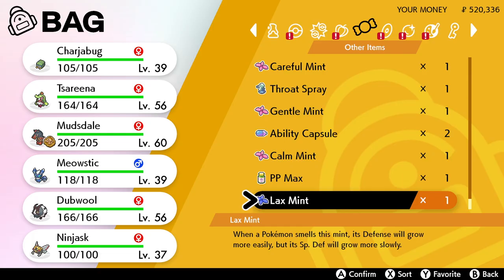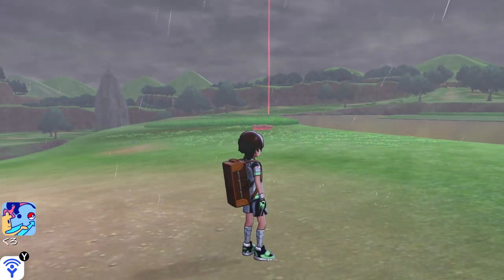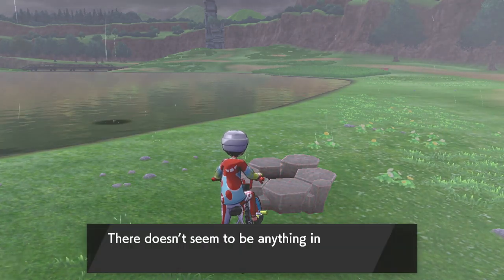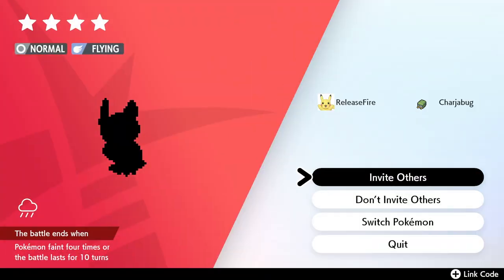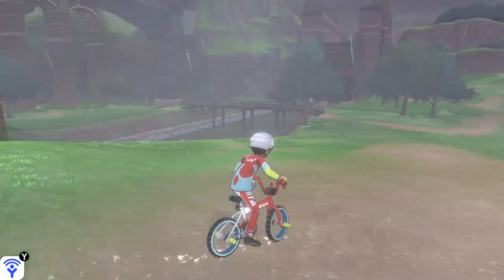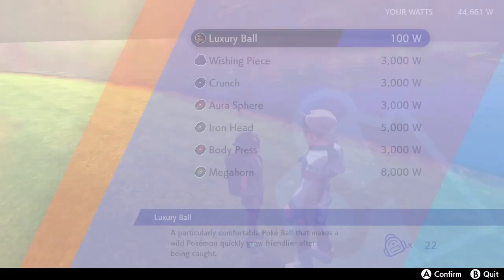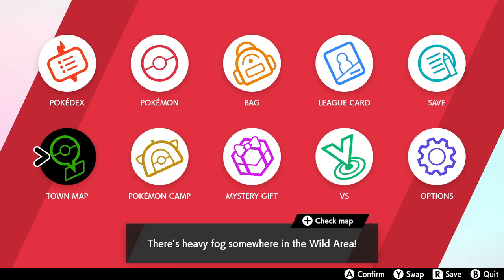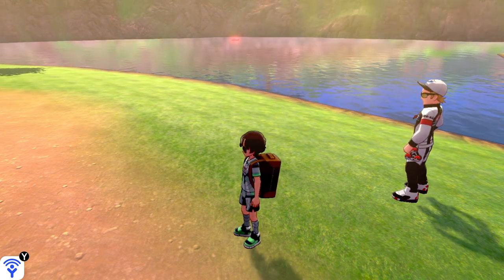Pokémon Sword and Shield how to use Wishing Piece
Check out our Pokémon Sword and Shield how to use Wishing Piece to see what you can do with the item pickup and how to use them to game the system a little.

When you first receive a Wishing Piece it talks about being able to use them on use them on Dens in the Wild to draw out Dynamax Pokémon. However, when you finally get around to thinking about doing something with them it isn’t necessarily instantly obvious what you need to do. The good news is that I’ve got the answers for you in the video, so you can check it out to get a view of how to use them, how to get the most out of them and where to get more of them.

You can read more about Pokémon Sword or with the official Nintendo Twitter

Remember to hit that like button and share our Pokémon Sword and Shield how to use Wishing Piece tutorial video on Facebook, Twitter, Google+, Pinterest or any other social media channel you use. This is part of our wider series on the latest ‘mon game, which will include our gym battle guide, hints and tips, plus videos on tough sections and all of the end game sequences that you need to face before it’s all done and dusted.